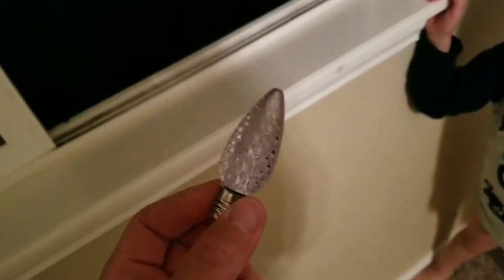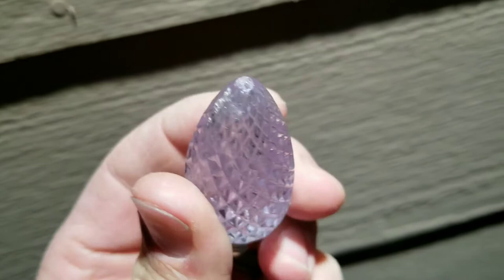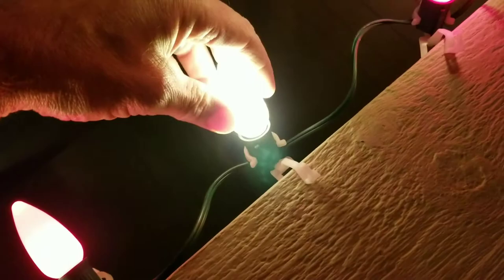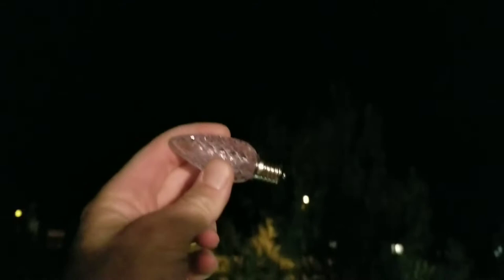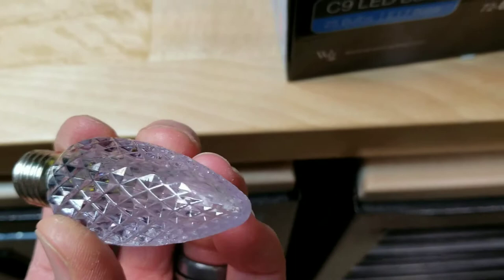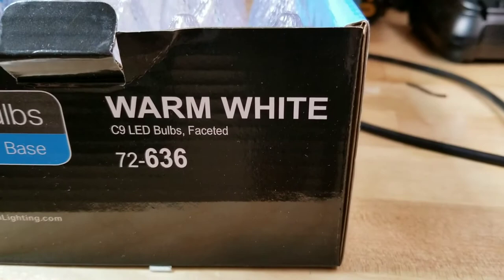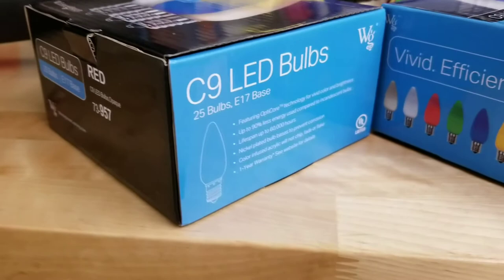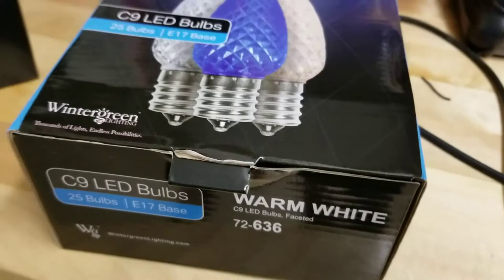OptiCore LED C9 Christmas light bulb Drop Test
This is a Drop test and other ramblings and comparisons of the WintergreenLighting.com 's OptiCore LED C9 faceted clear bulb.
There's also a short comparison of the LED bulbs to traditional incandescent C9 bulbs.